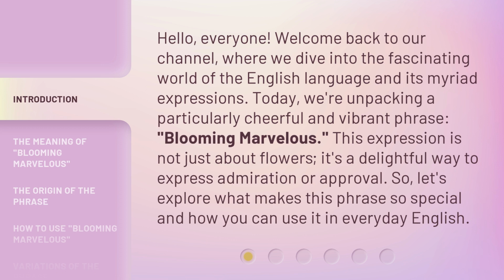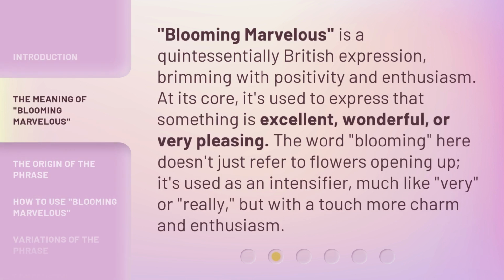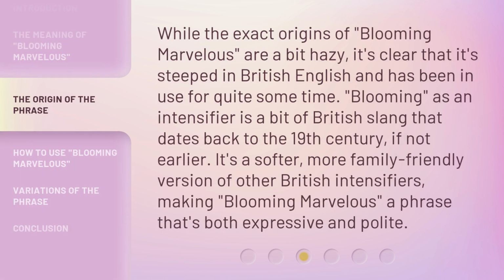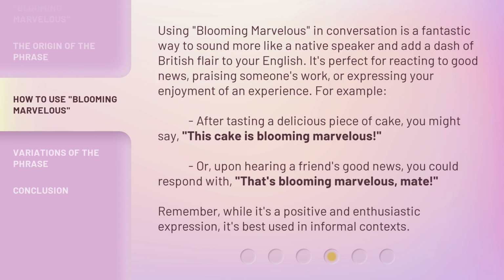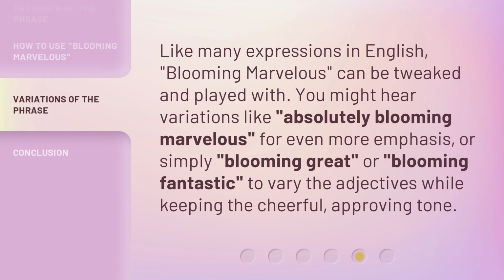Exploring the Charm of "Blooming Marvelous"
00:00 • Introduction - Exploring the Charm of "Blooming Marvelous"
00:38 • The Meaning of "Blooming Marvelous"
01:10 • The Origin of the Phrase
01:40 • How to Use "Blooming Marvelous"
02:24 • Variations of the Phrase